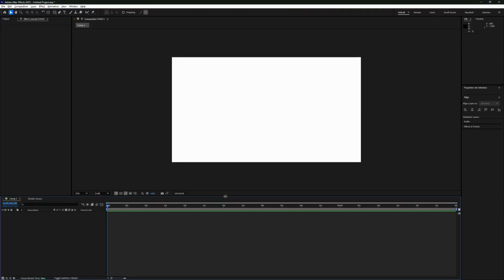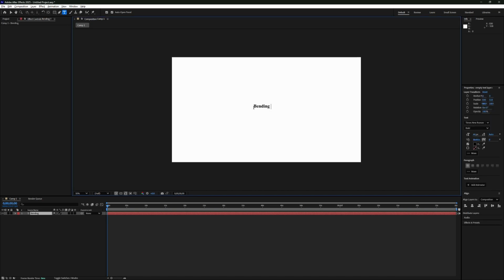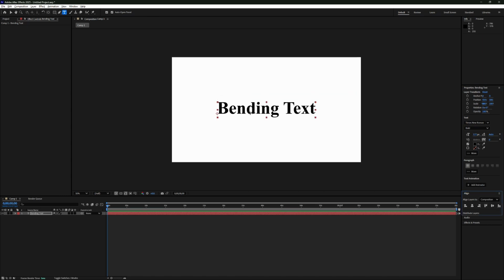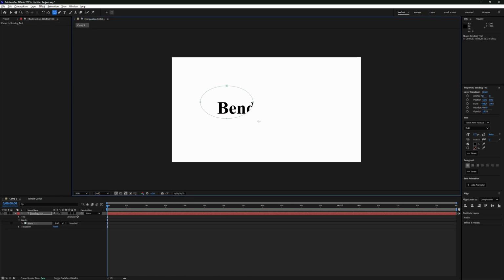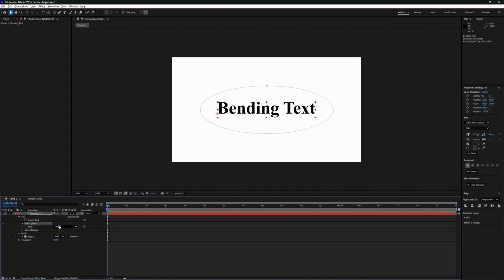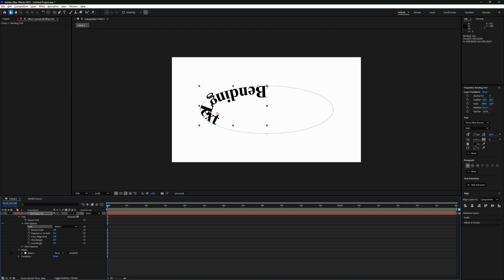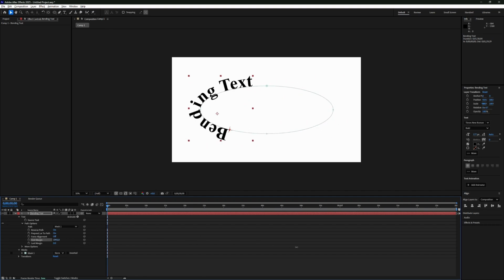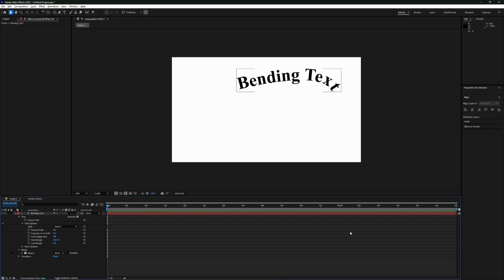How to Bend Text in After Effects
In this short tutorial I show you, how to bend text in After Effects.